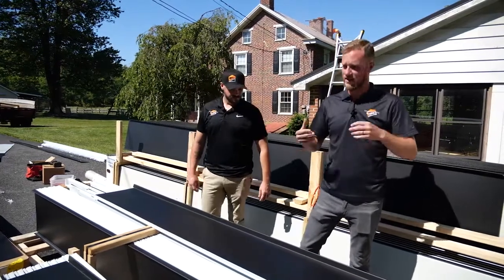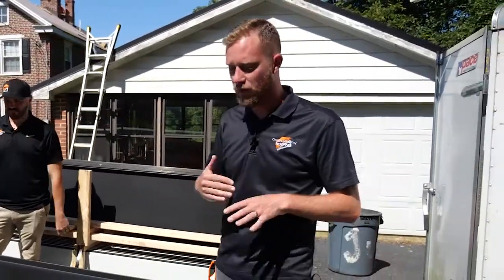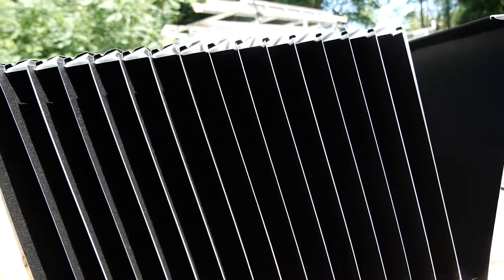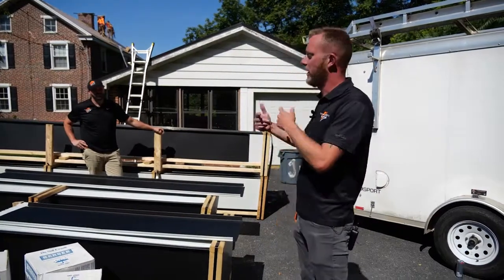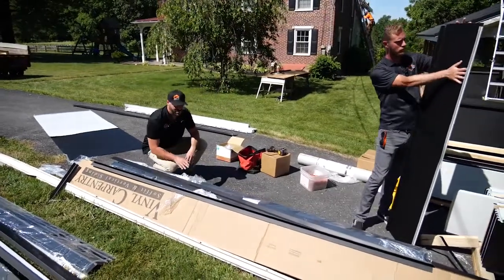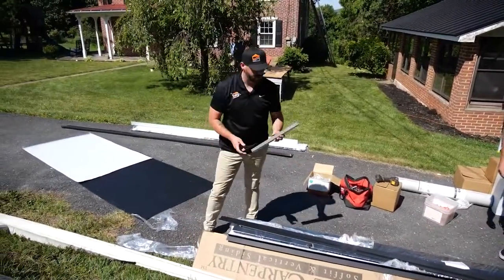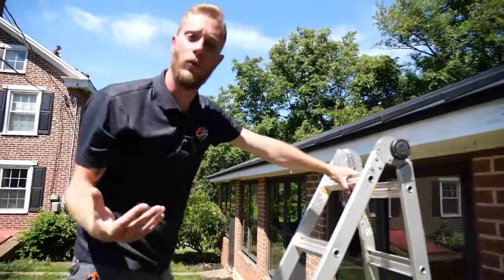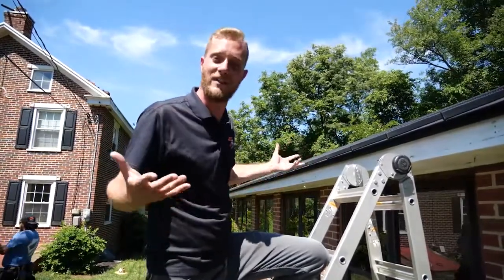Installing a Metal Roof That Will Last FOREVER | Dreamworx Roofing Pennsylvania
Like our roofing content? Want to learn more about us?

0:00  Intro
0:25  Standing Seam Metal Roof
0:53  Shingles vs. Metal
1:06  Matte Finish Panels
1:56  Custom-Fit Roofing
2:55  Other Crucial Parts of the Roof
4:12  The Finished Product
5:05  Final Thoughts
5:25  Outro

Want more info on metal roofs?

Charlie Anderson and Steve Snyder established Dreamworx Exteriors in 2015 with the goal of providing effective and cost-efficient home improvement services to the residents of Central Pennsylvania. We have over 30 years of roofing contractor experience in the industry. We only use products from top brands including GAF, Owens Corning, James Hardie, Radiance and Simonton windows, Leaf Relief gutter guards, and more. For all your residential roof repair and roof replacement needs, reach out today!